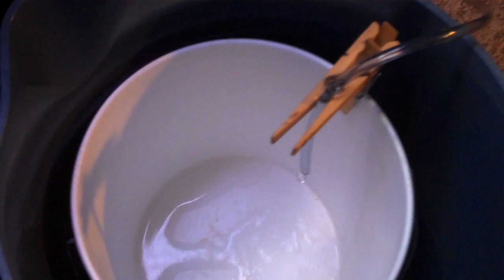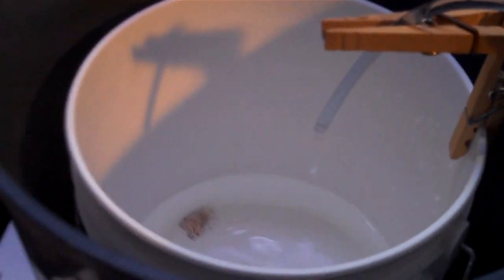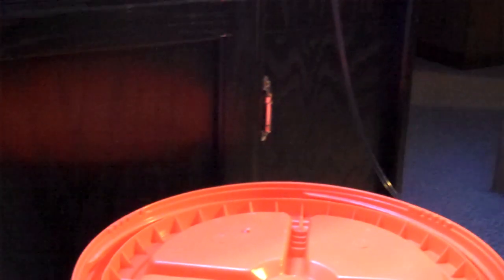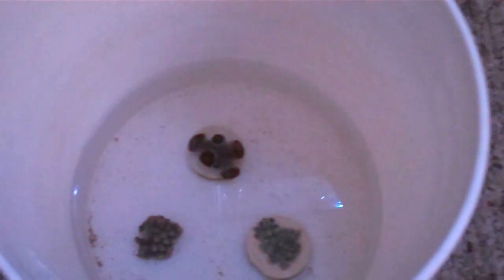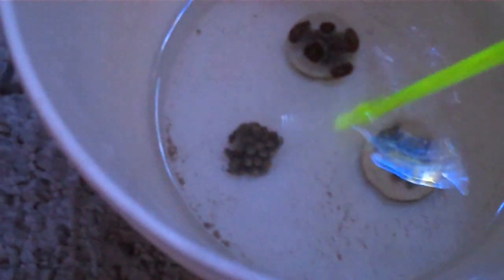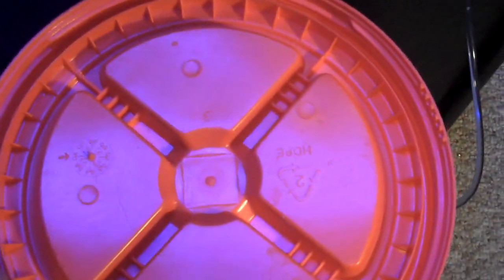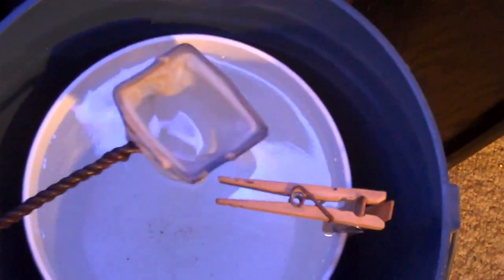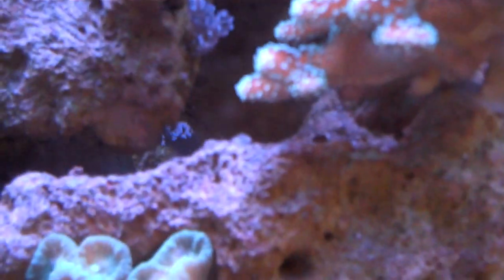Drip Acclimation For Saltwater Aquarium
Video explaining how I drip acclimate a new addition to my aquarium.